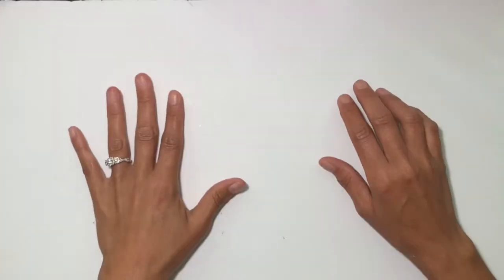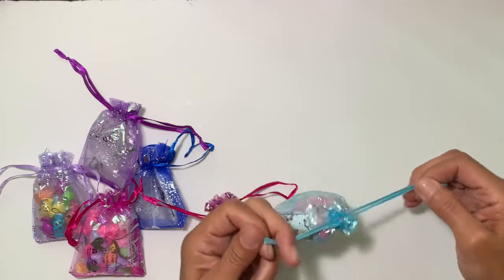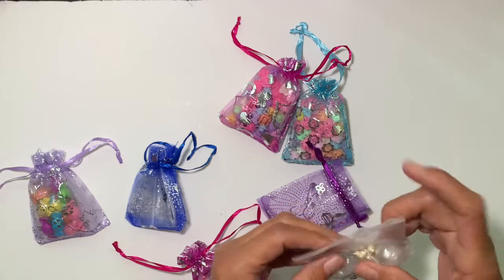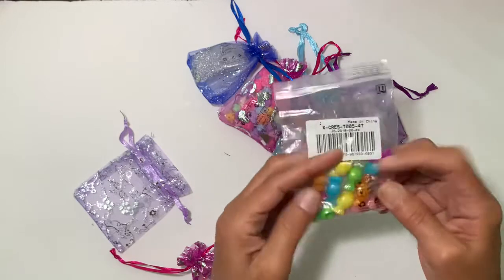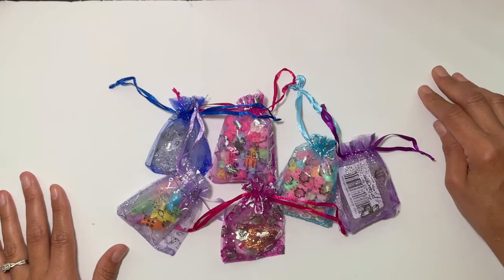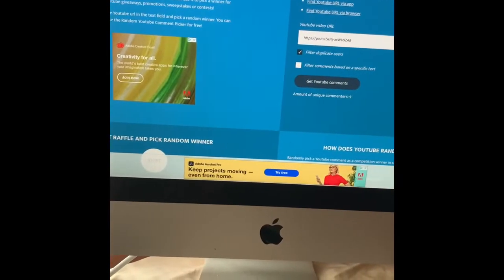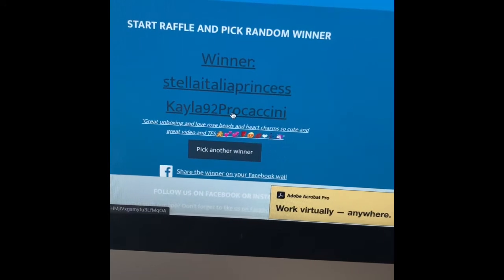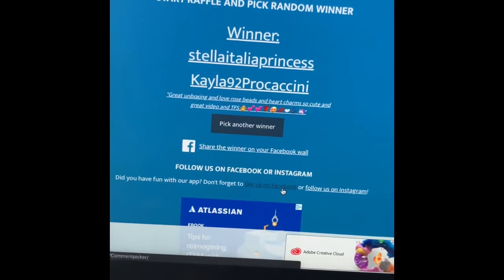BEEBEECRAFT HIDDEN GIVEAWAY | Is it you?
Hi,

What better way to get great products in other crafters hands then to share a mini kit of the items I received. BEEBEECRAFT sends so much of each item that I can surely show some appreciation to my subbies for all their continued support.

Happy crafting!

50 Piece Color Candy

Tibetan Style Heart Charms

Mixed Flower Beads 500 Grams

30 Globe Pieces

Silver Color Iron Twist Chain

BEEBEECRAFT YouTube Program Link